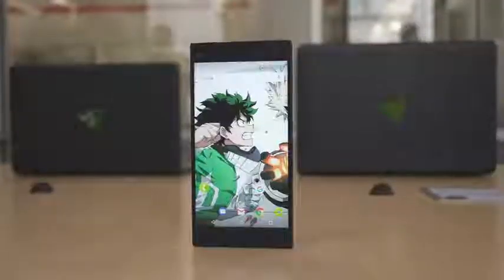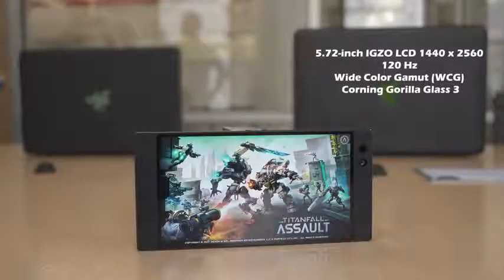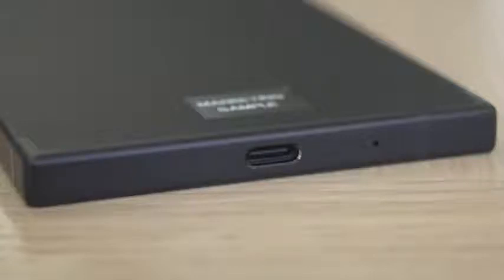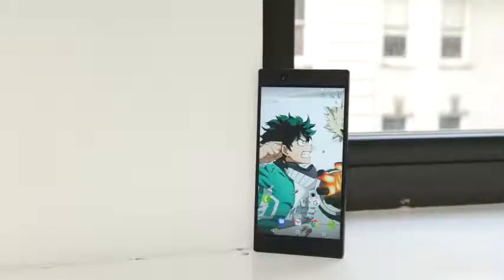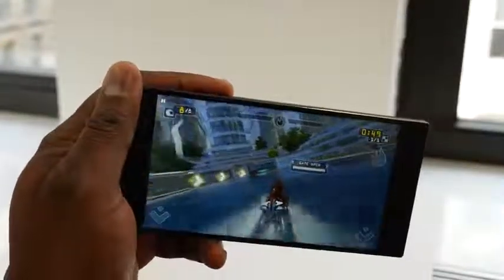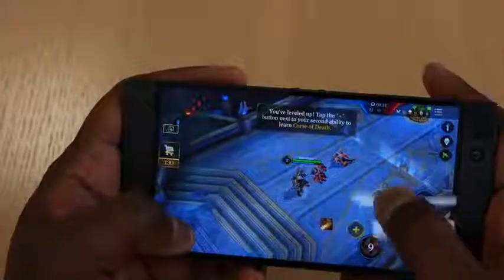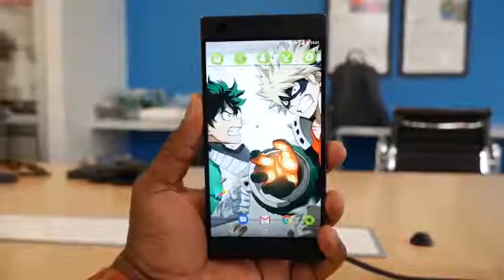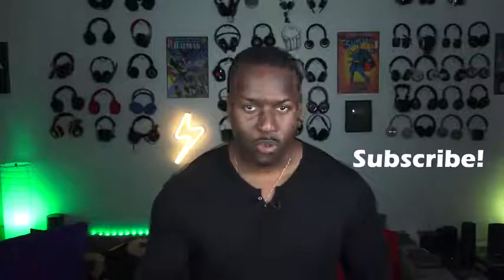The Razer Phone First Hands on!